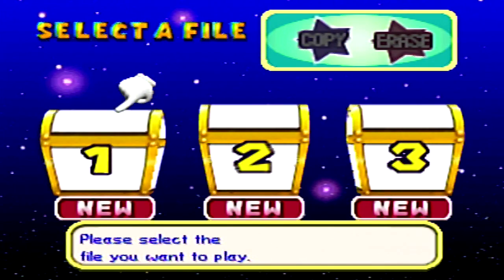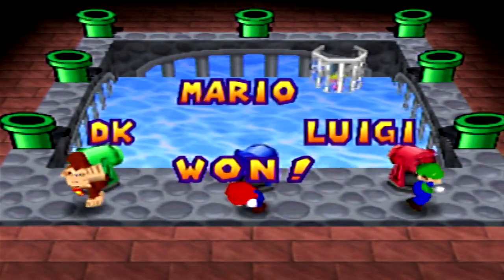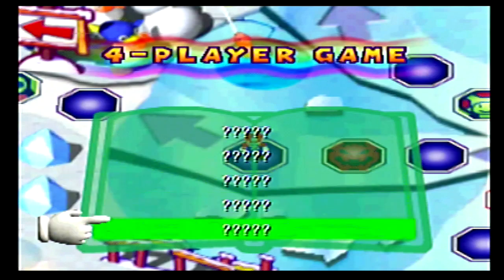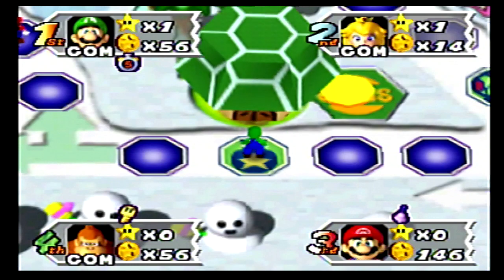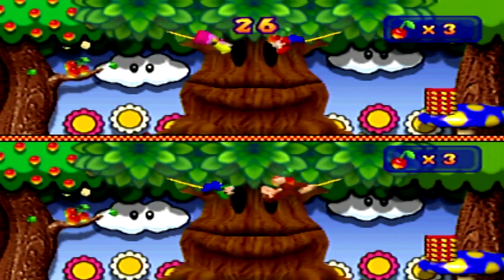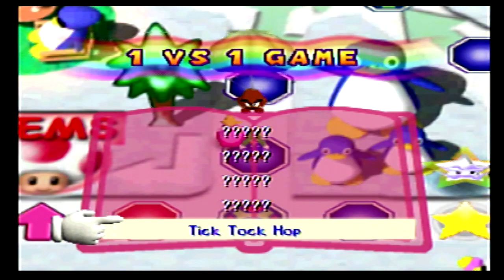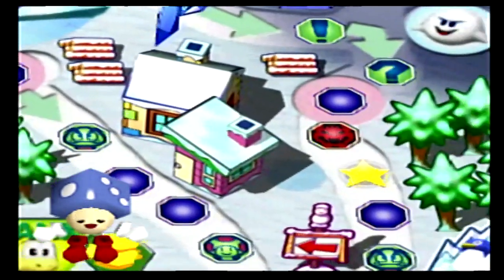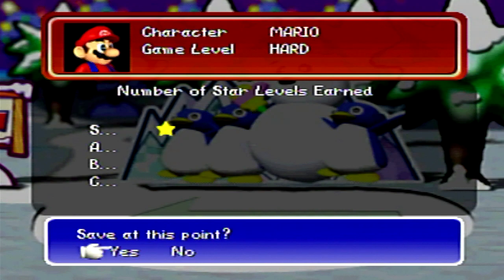Mario Party 3 - Story Mode Part 1 (Hard Mode)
Welcome to my Playthough of Mario Party 3 Story Mode Hard Mode

This Playthough will Focus on all the Battle Royal Boards and Duel Boards and pretty much the Storyline

Mario takes on the Story Mode

In this Part we explore the first Board Chilly Waters.

Wii U: KeverMontoya
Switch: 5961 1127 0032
Skype: Kever Montoya